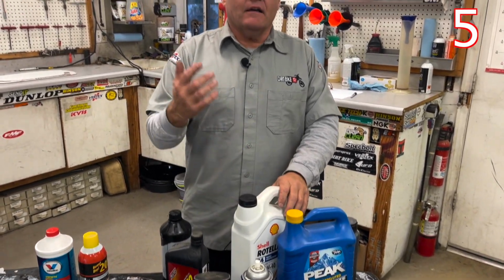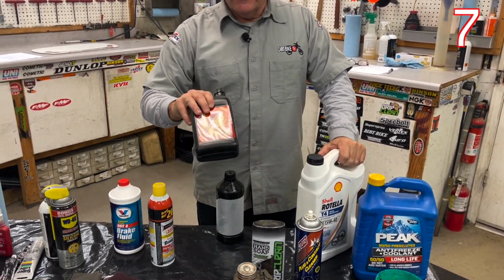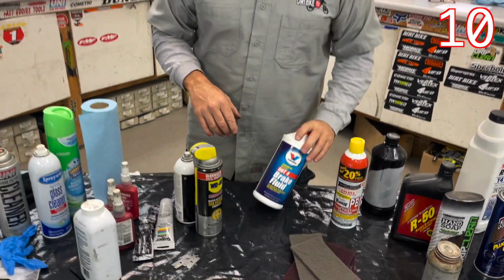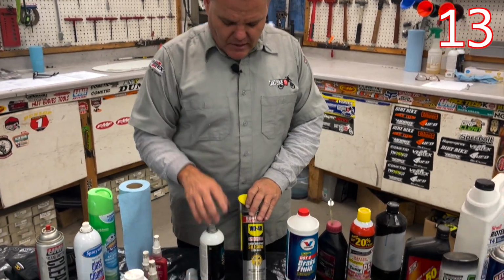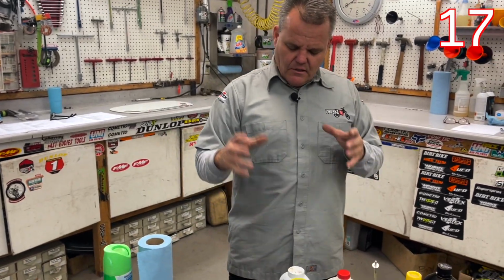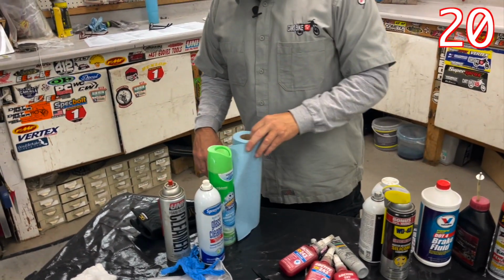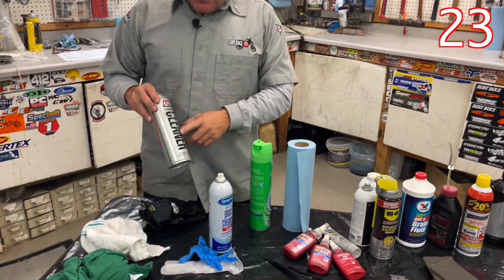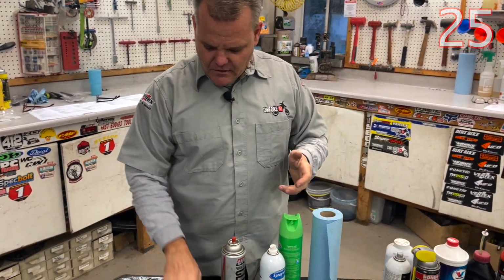Top 25 Moto Shop Supplies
We share our top 25 most important MOTO shop supplies to have on hand to make sure your shop is up to snuff.